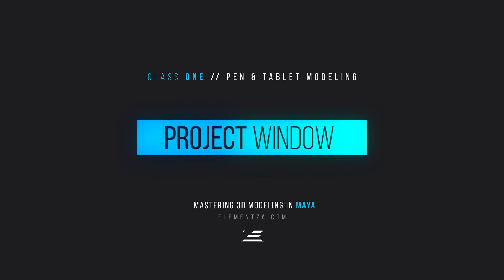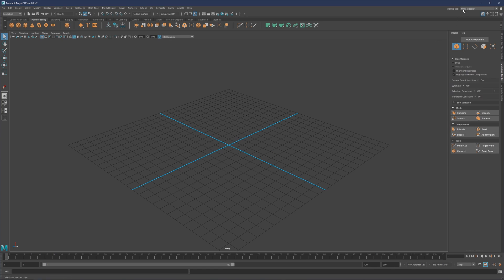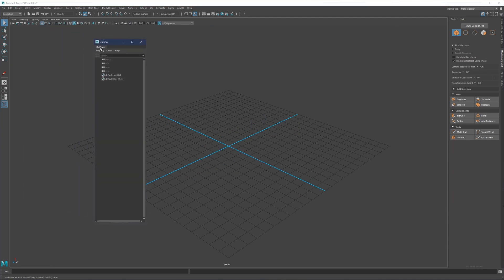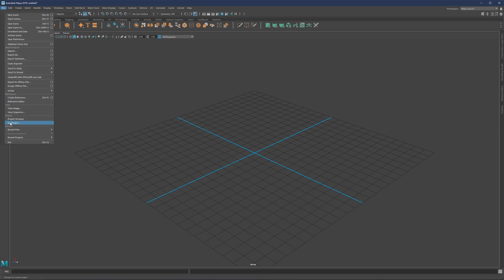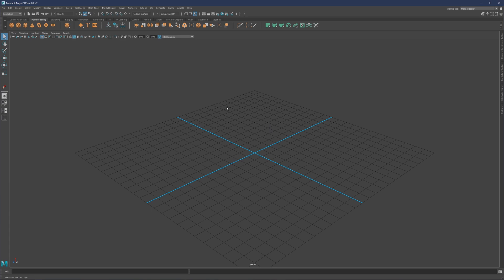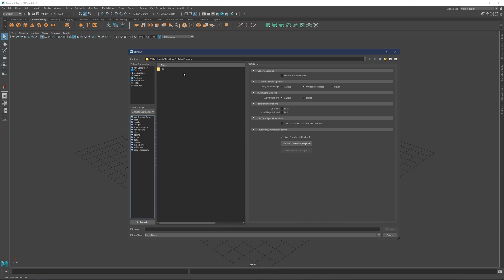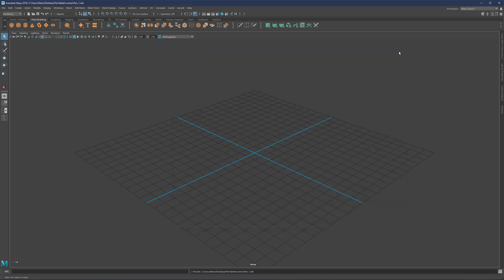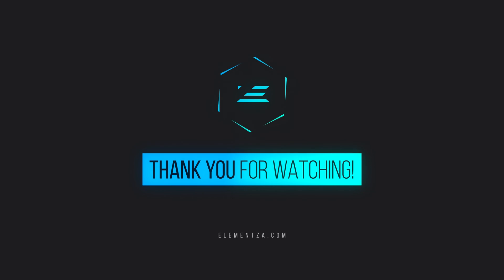Project Window and Set Project in Maya